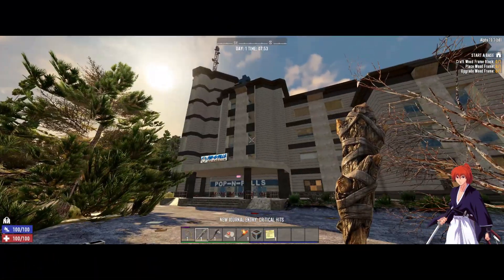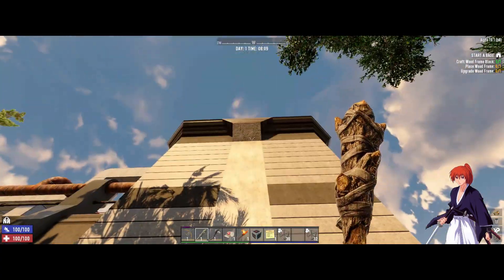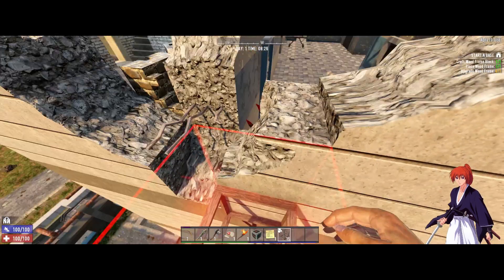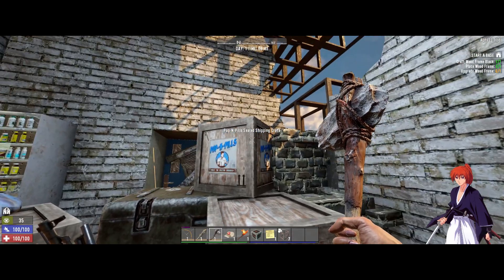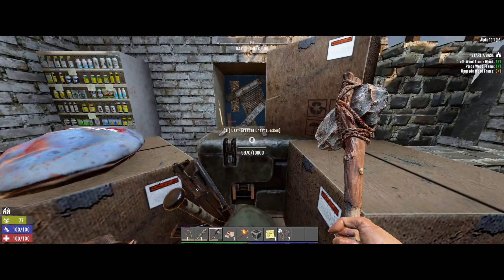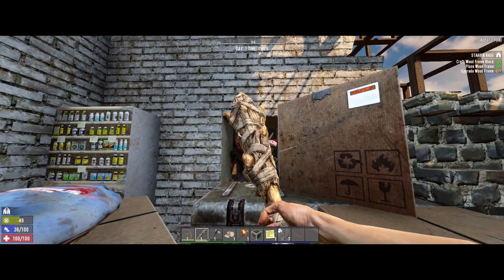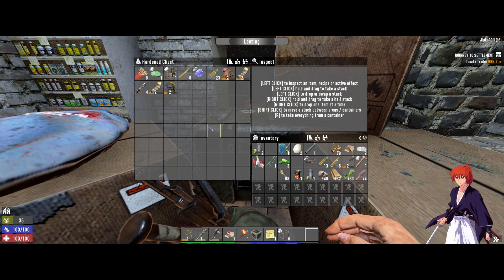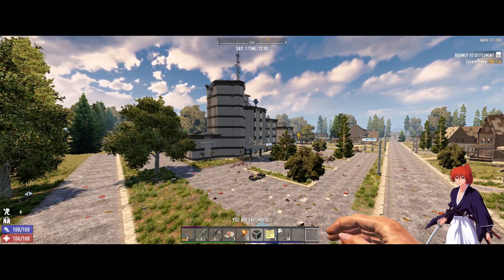Easy Loot! : The Hospital | 7 Days To Die (PC)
Hello everyone!  Most of you already know these, but for those of you who are new to the game OR just in case you don't know these yet, I thought it would be good to share these relatively quick and easy ways to loot a few of the POIs that you will usually encounter in the game.  In this video, we're looting The Hospital  :-)

* Additional Notes *
I've seen mixed feelings about how some of these POIs have a "shortcut" to the main loot.  But for me, my hope is that these videos (whether from me or someone else) catch the attention of the devs.  And if these "shortcuts" were not originally intended, then they would address it and hopefully these videos will give them an idea on how to fix it.

Anyways, I hope some (if not, all) of the information in this video will help you in your playthroughs.

And, whether it was intentional or not from the devs, should the players use it?

In-game Music  :  Brace Yourself by Veter  (licensed)
Outro Music  :  Hesitate - To Wonder Remix (Instrumental) by The Spacies
  (licensed)